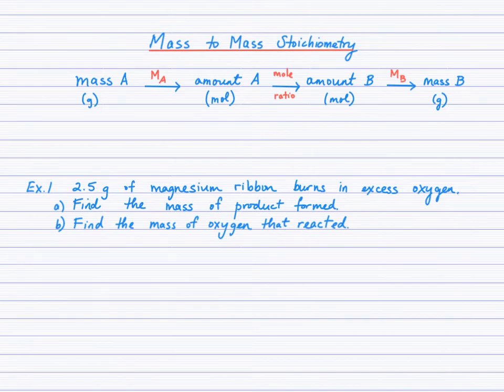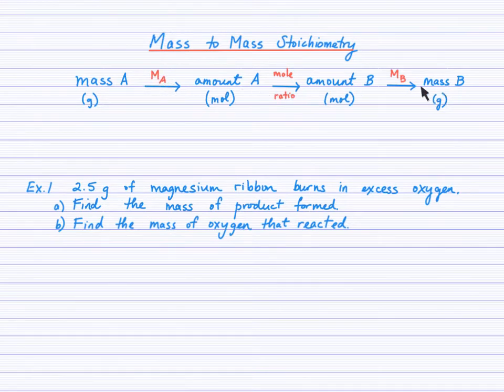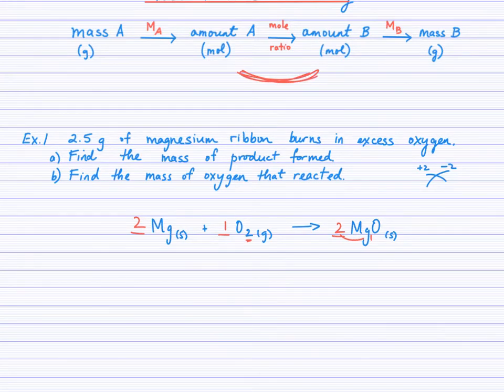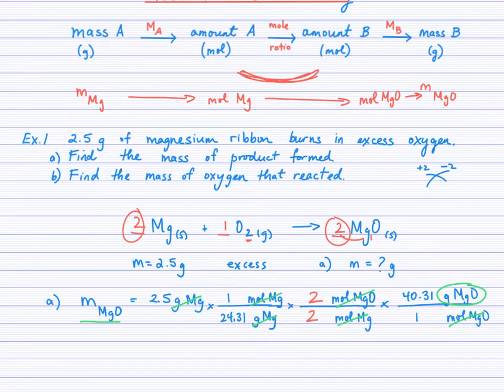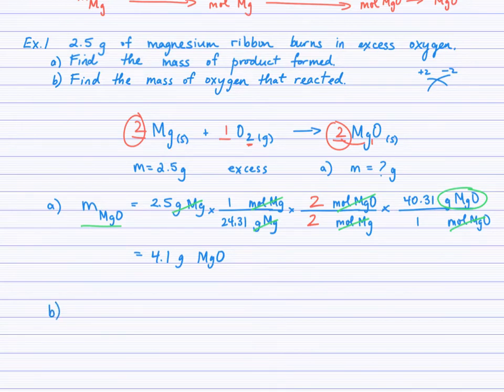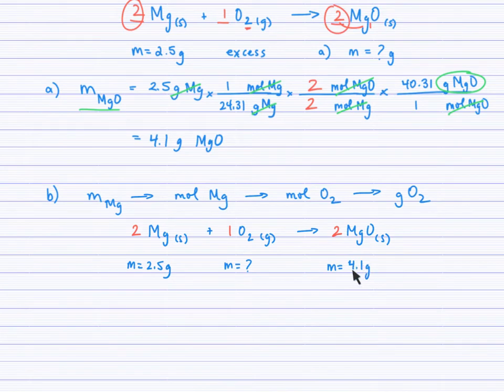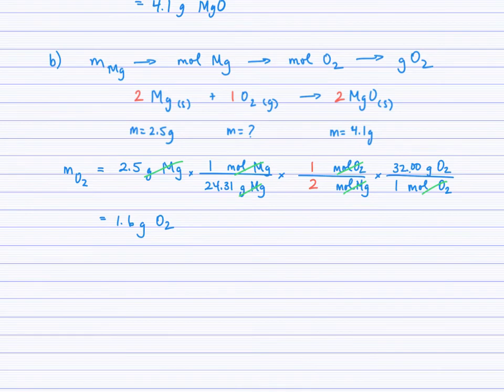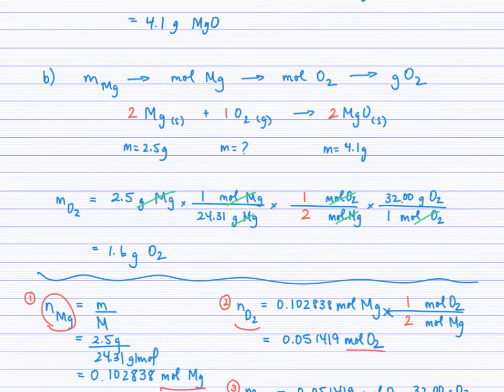Mass to Mass Stoichiometry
An explanation of how to solve mass-mass stoichiometric problems.